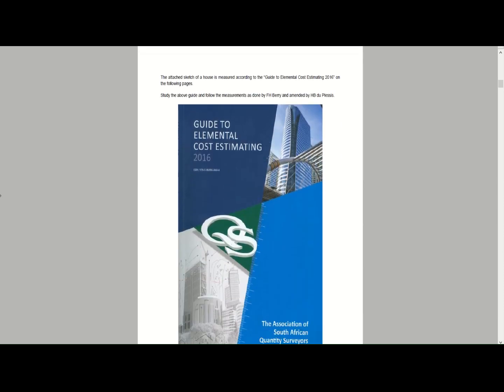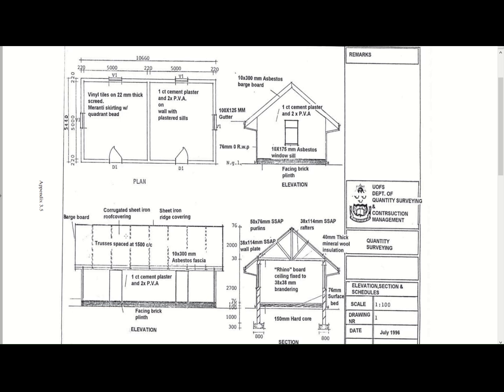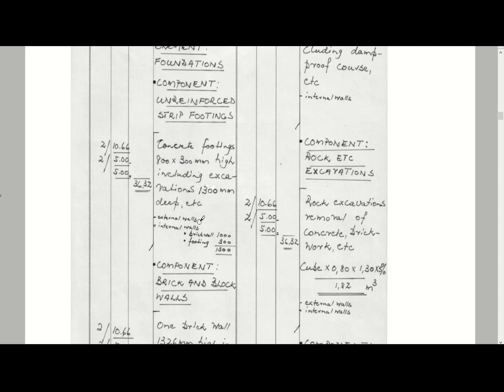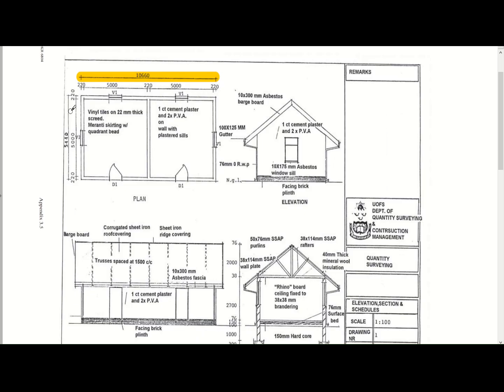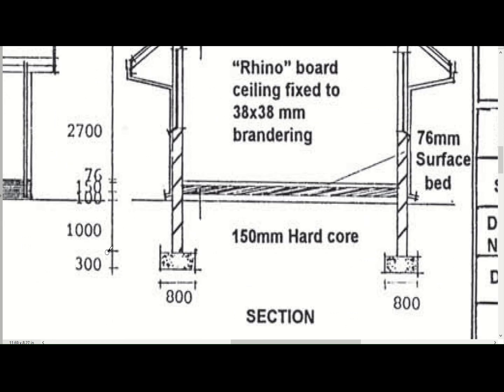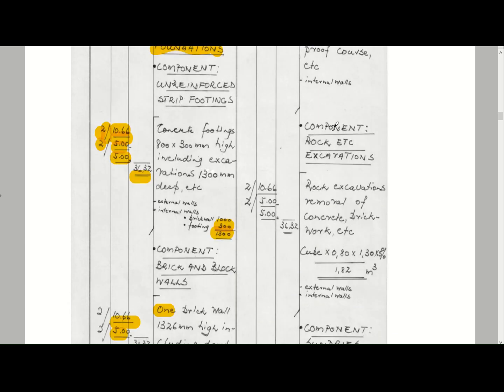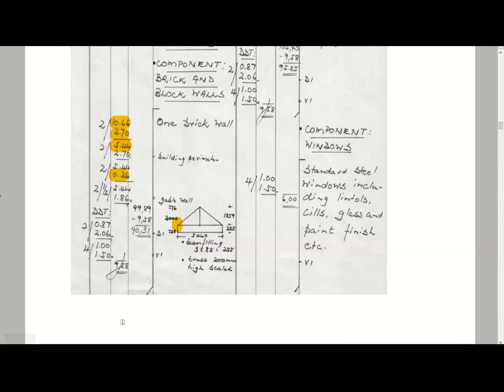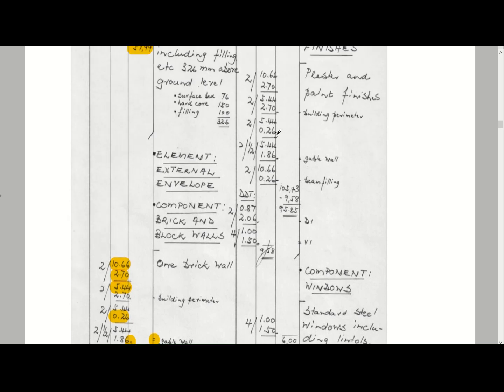BBER3712 Lecture 6 1